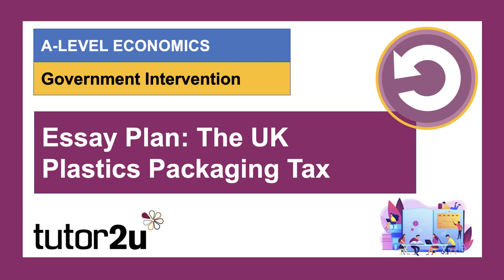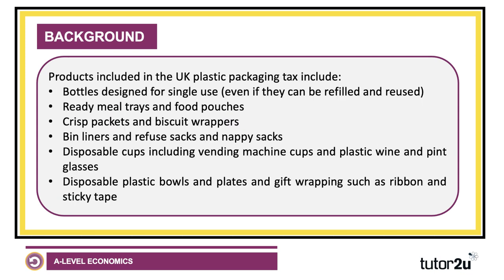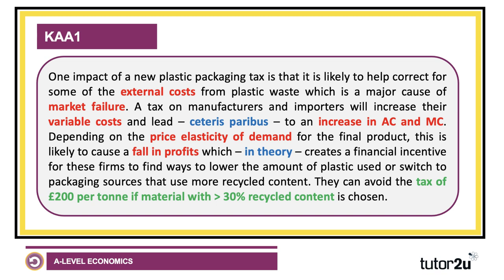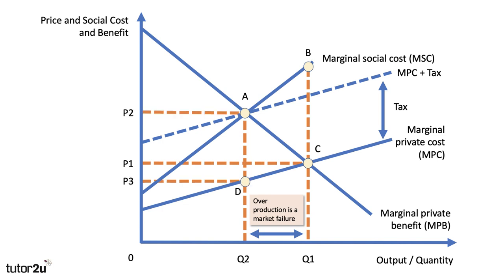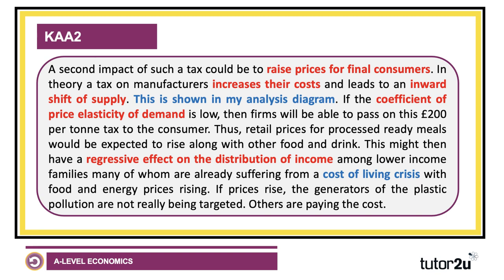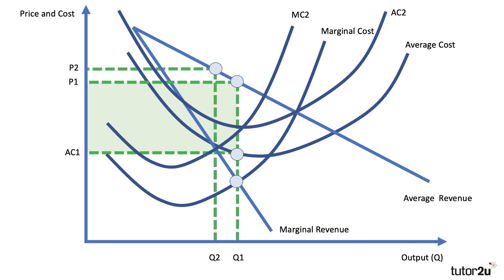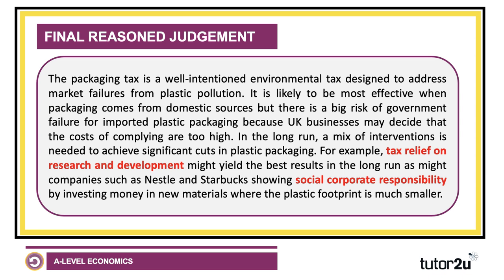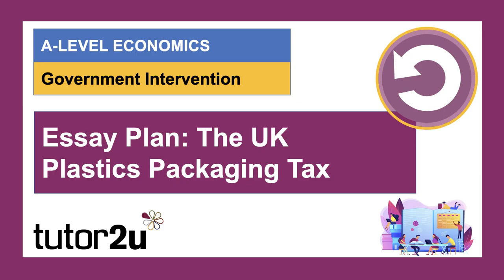Market Failure Essay Plan - The UK Plastic Packaging Tax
​Here is a video walking through an essay answer to a question on the UK plastic packaging tax.